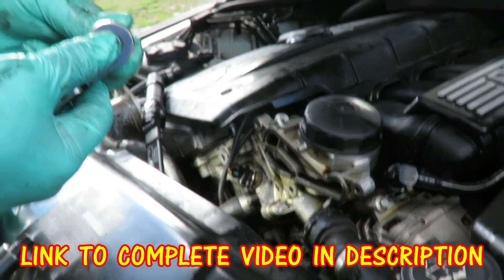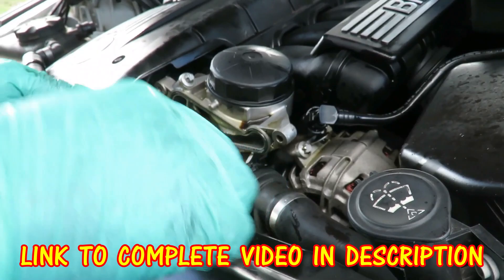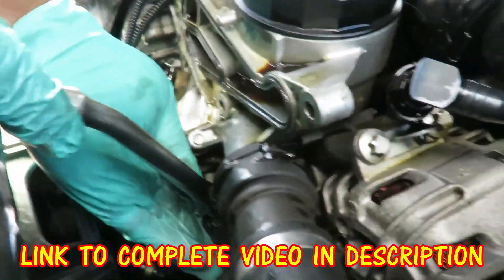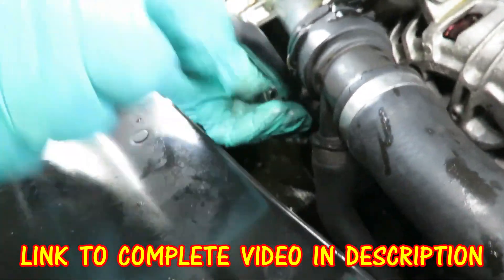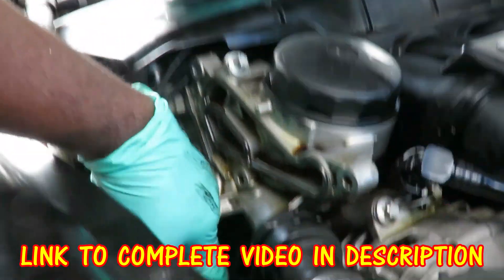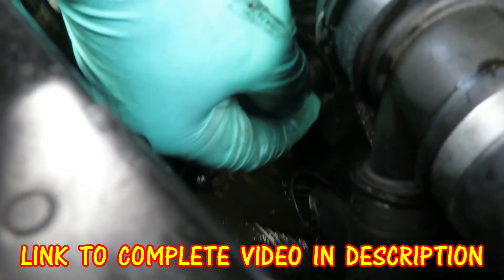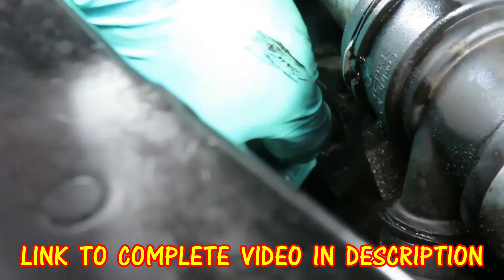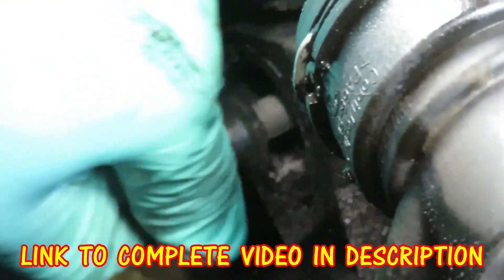2008-2010 BMW 528i Belt Tensioner Replacement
Video on how to replace the belt tensioner on a 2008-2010 BMW 528i with the 3.0 engine.

We also host a FUN live MEET & GREET every Wednesday & Saturday at 8pm EST